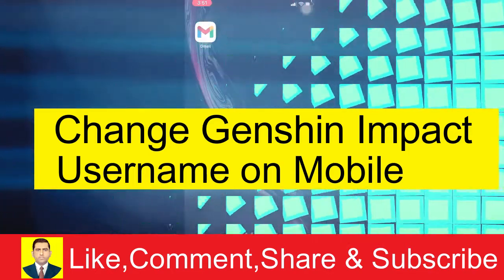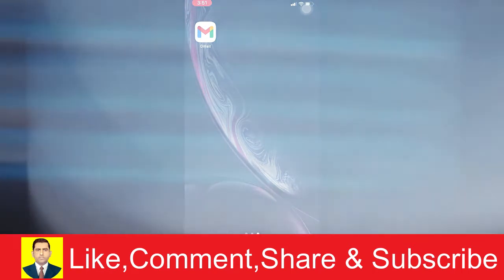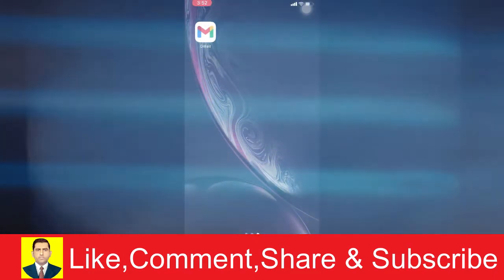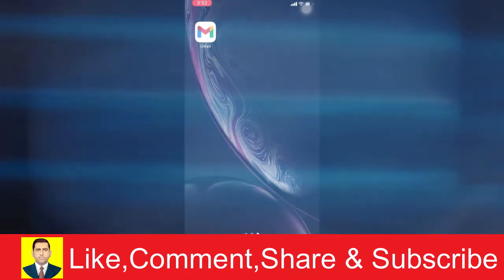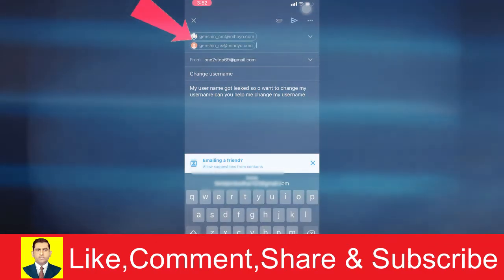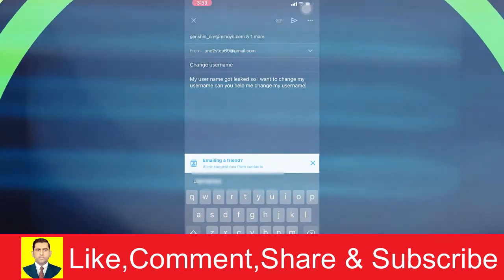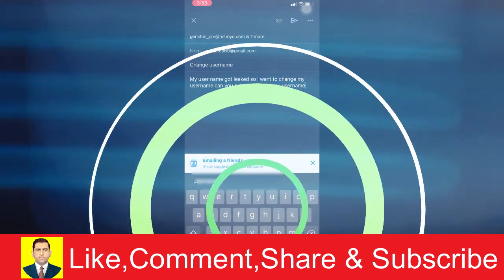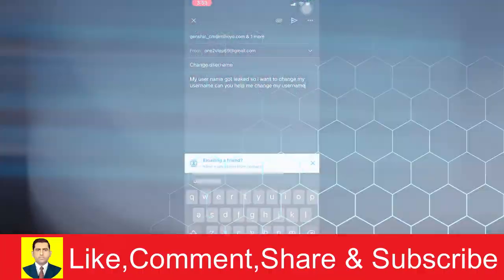Genshin Impact | How to Change Genshin Impact Username on Mobile Device | Tutorial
Hi there, welcome to my video. It is a pleasure to entertain you today by making this video presentation. I hope you like it. Today we will see how to change genshin impact username,how to change your genshin impact username,genshin impact username,genshin impact signature,cant change name genshin impact,news genshin impact,genshin impact cant change name,how to change name in genshin impact,cant change signature genshin impact,how to change username genshin impact,genshin impact news,cannot change nick name genshin impact,genshin impact new event,new event genshin impact.

genshin Impact
how to Change Genshin Impact Username on Mobile Device
Muhammad Asif Khan